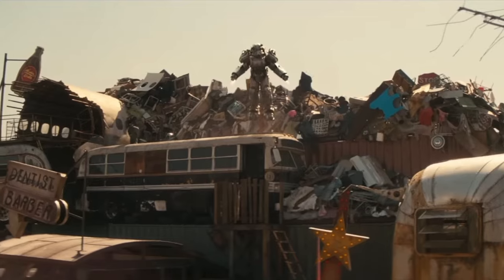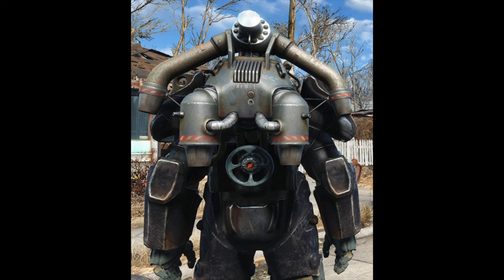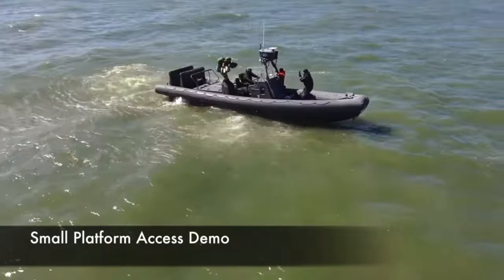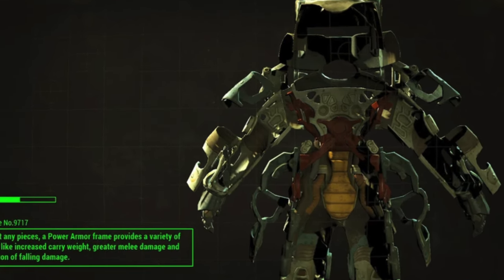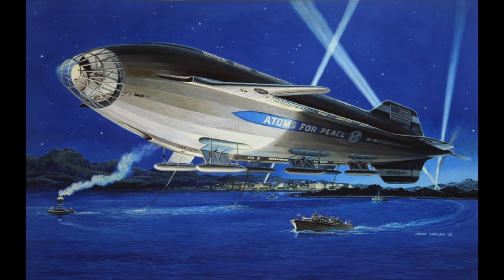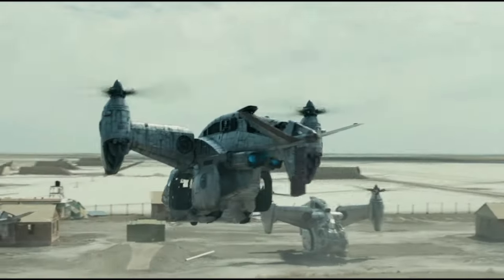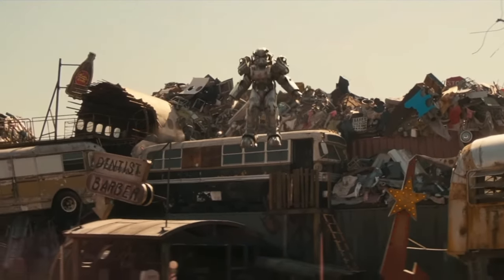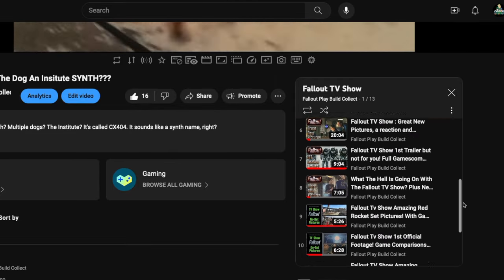Fallout TV Show : Power Armour Upgrade! Is It Better? Reaction To Knight Titus Flight Trailer.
A look at the new clip of the Fallout TV show featuring Knight Titus and his flying T60 Brotherhood of Steel Power Armour.
What do you think? Is this a sensible upgrade?
Or did you prefer the old huge backpack?
Did you know atomic-powered jets were possible?
Were they inspired by the Gravity Industries flight suit?

If you enjoy my videos and would like to show your appreciation and help me to make more great Fallout-only content, you can send a one-off tip for as little as one dollar on the brilliant creator support platform Buy Me A Coffee

Some of you have also kindly requested a monthly membership option.
A number of supporter options are now available and I'm working on a growing range of bonus content exclusively for supporters.

Plus you can now support us right here with YouTube super fans.

You can now also follow me on X to stay up to date with all the news for both this channel and Fallout in general

A massive thank you to all the fantastic people who support the channel on those sites and everyone here on YouTube who takes the time to watch, subscribe, share, like or comment.
I couldn't do this without you all.
So come join the team!